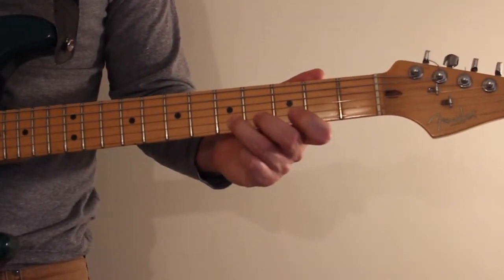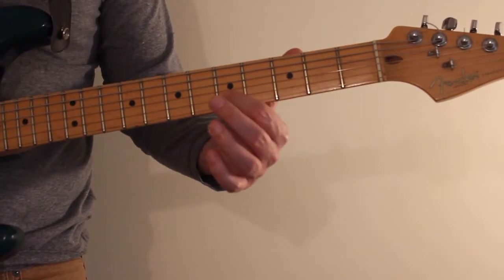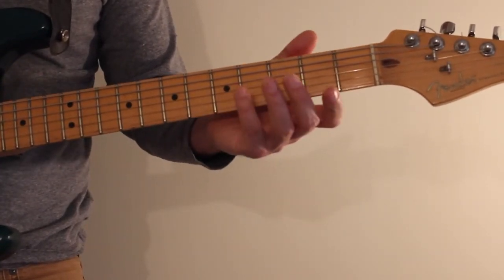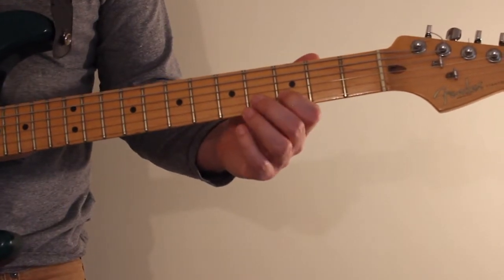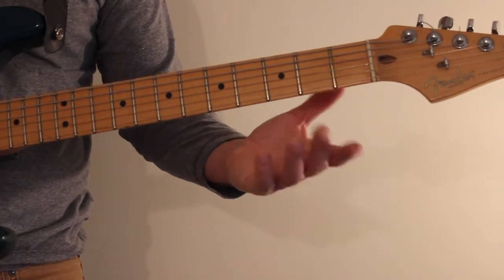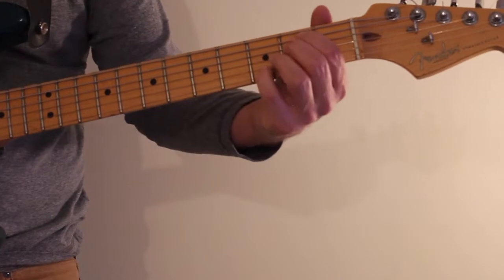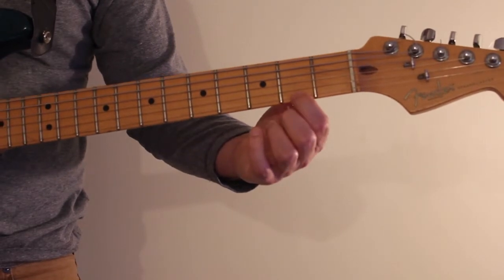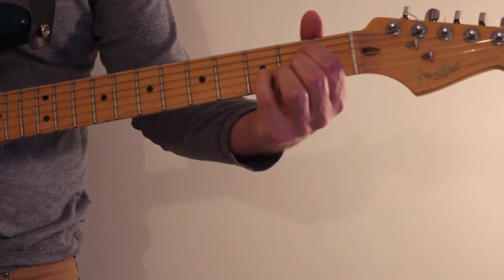Video Lesson 11: Slide Licks from Beginner Rock Guitar Lessons